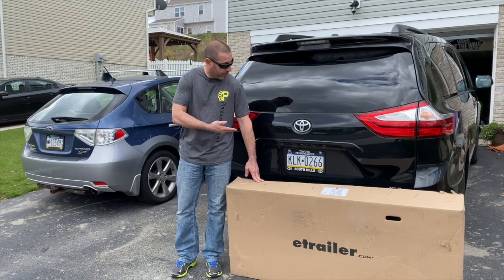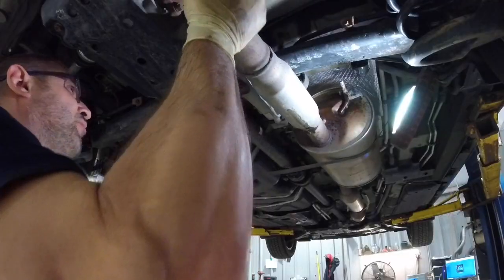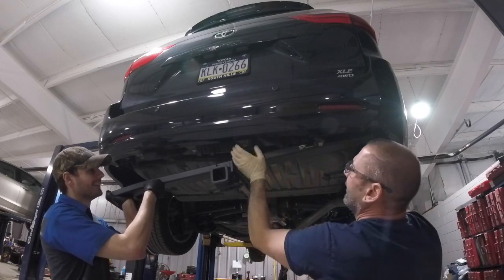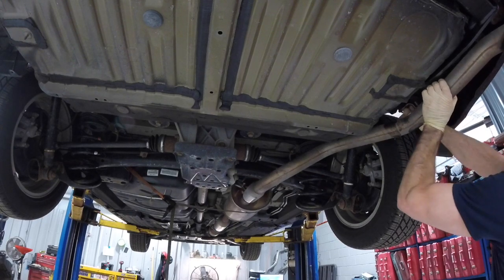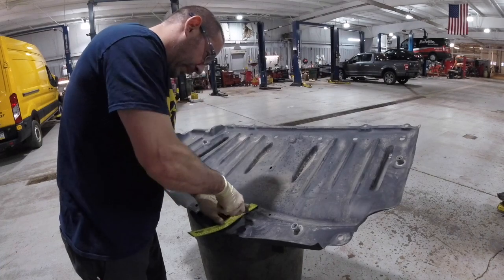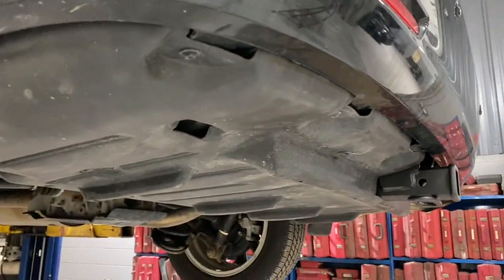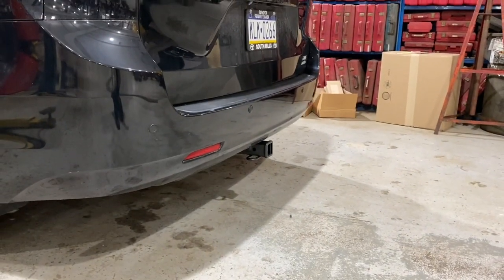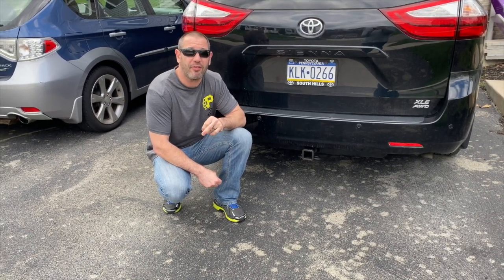Minivan Trailer Hitch Install Toyota Sienna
Learn how to install a trailer hitch on your minivan